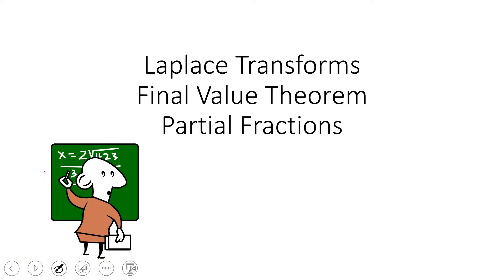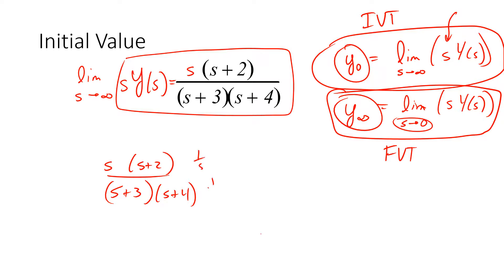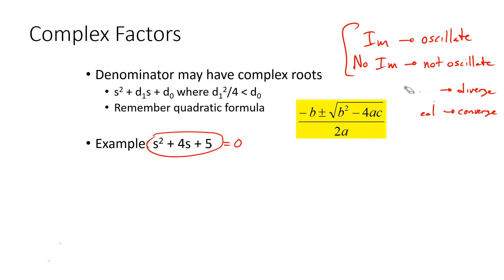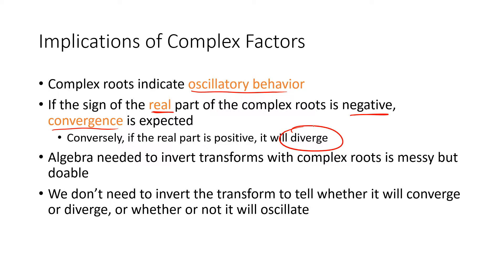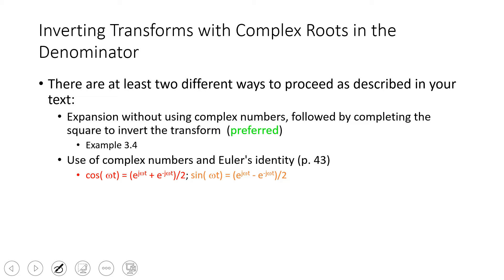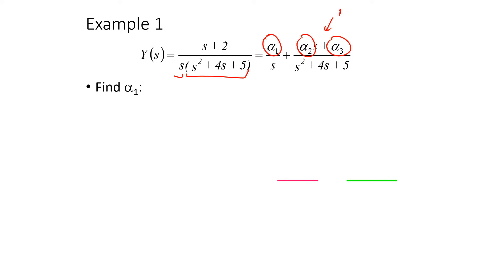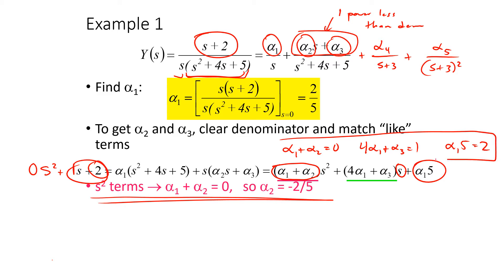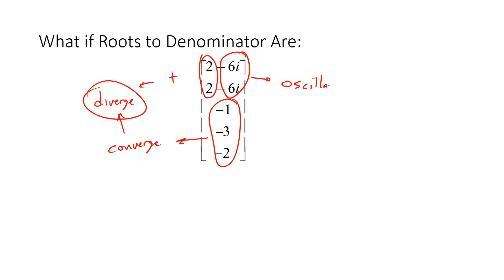Laplace Transforms for Process Control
Laplace domain allows algebraic manipulation of differential equations. Analysis in the Laplace domain can determine whether a signal will converge or diverge and whether it will oscillate or be smooth.